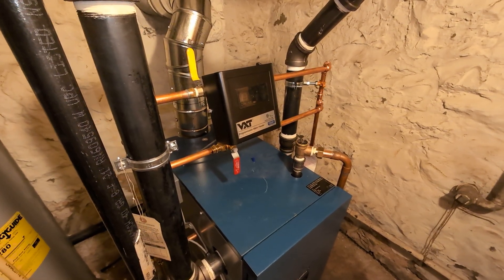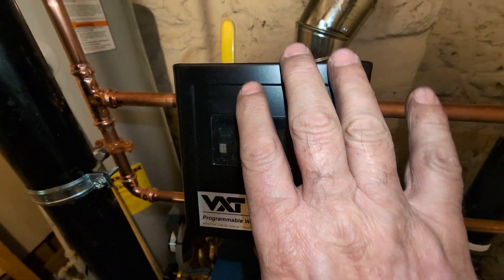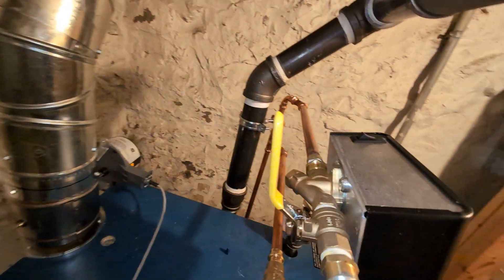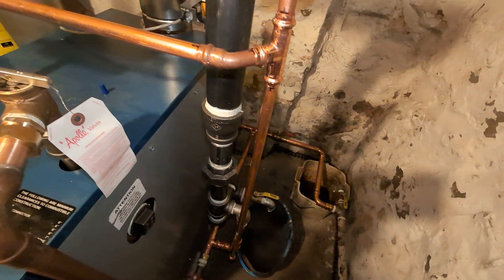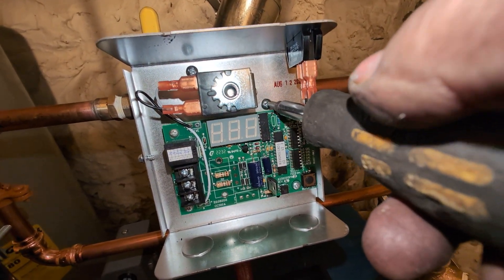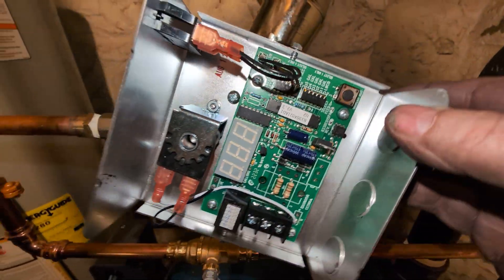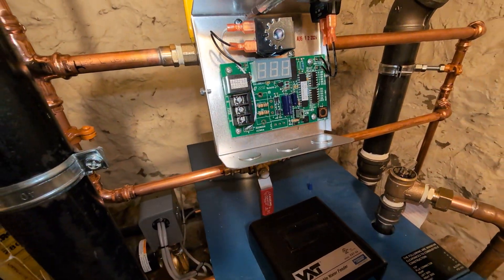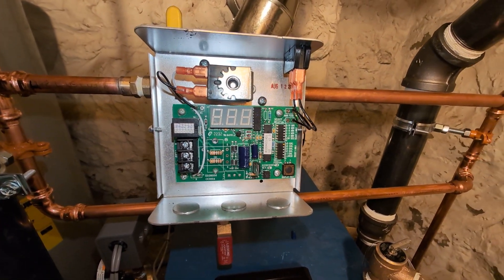No Excuses! Why Install Anything Else Other Than A Hydrolevel VXT?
A Mcdonnell-Miller 101A-24 is at least $685 or more.
And it is total obsolete junk right out of the box.
A McDonnell-Miller Unimatch 24v is about $350 or more.
It's not too bad, much better than the 101A-24, but overall meh.
A Hydrolevel VXT-24 is about $260 or so.